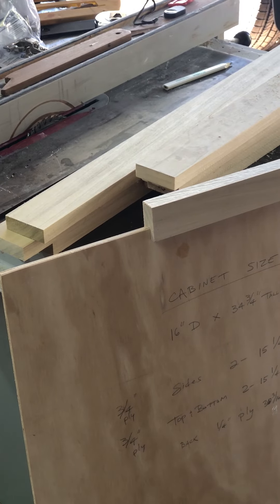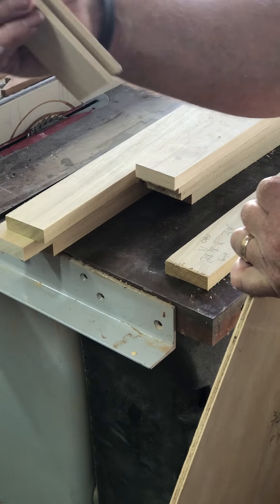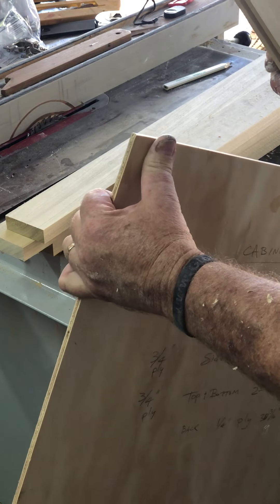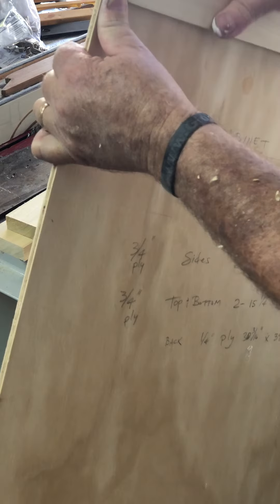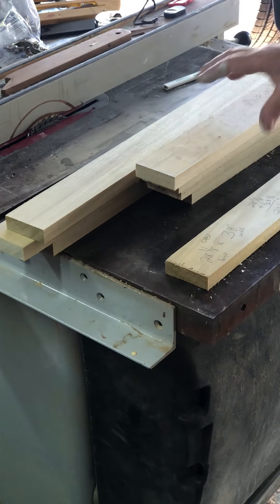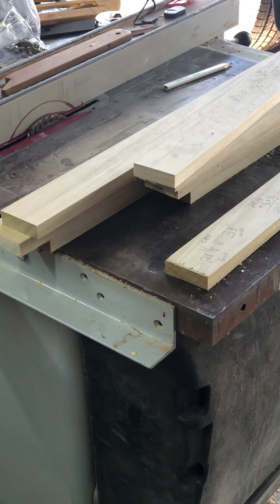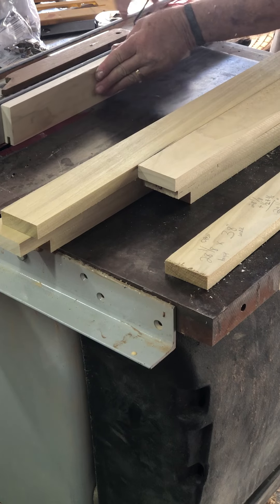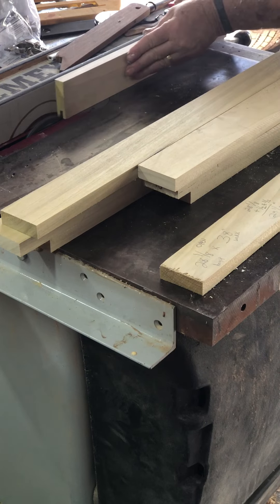How to Build a Cabinet- 12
Milling parts for cabinet doors, cutting the grooves for shaker doors.